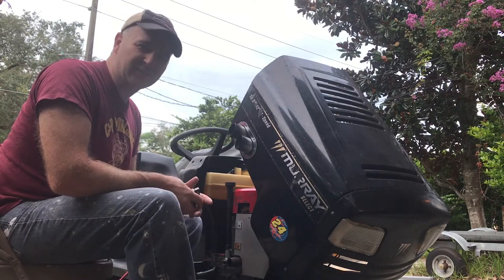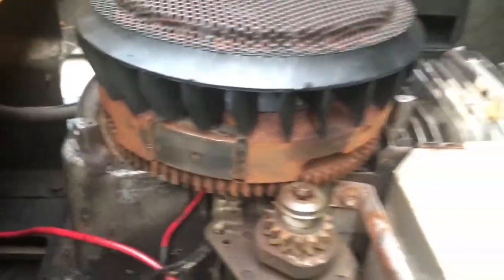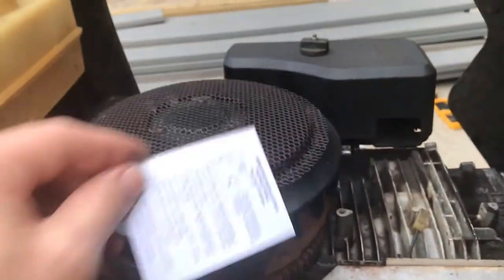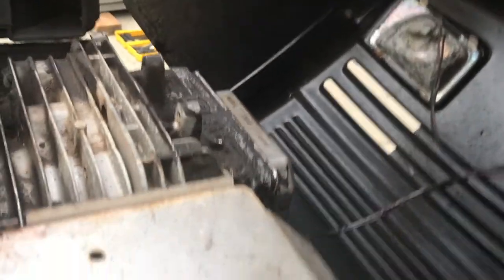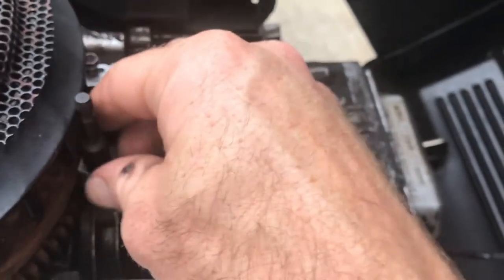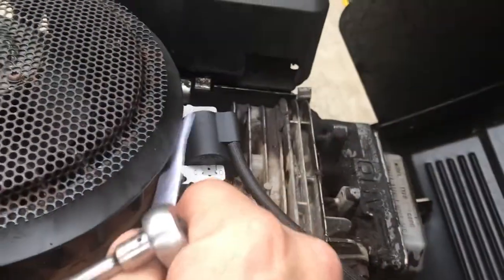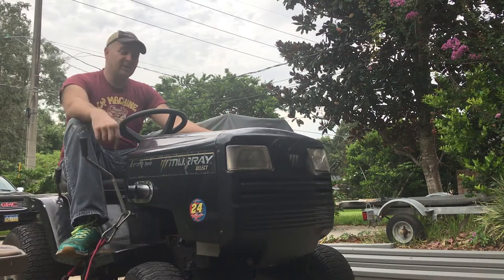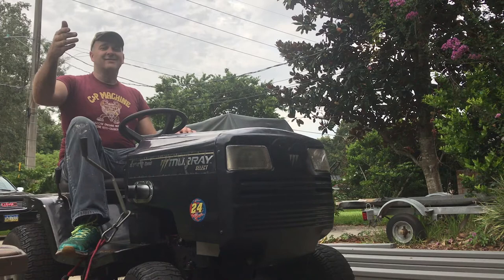How to fix no spark on a riding lawn mower- Coil Replacement EASY FIX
No spark on your riding mower or tractor? You may need to replace the coil. NEED PARTS? Parts and manual listed below.  It is a simple and cheap fix that can get your mower back up and running again. In this video we had to address a riding lawn mower that was running fine one day and would not start the next. We tested the coil on the Briggs and Stratton and found that the coil was bad. Looking up the manual online we quickly located the needed coil and purchased it on Amazon.
Replacement coil
Spark Plug
Oil Filter

We also went ahead and replaced the spark plug and boot while we were at it. Please consult your manual or mechanic for advice on how to do this on your specific vehicle.